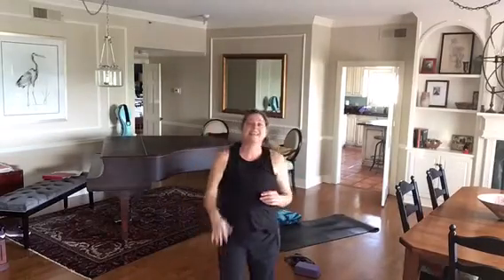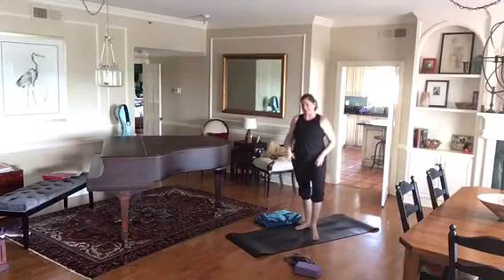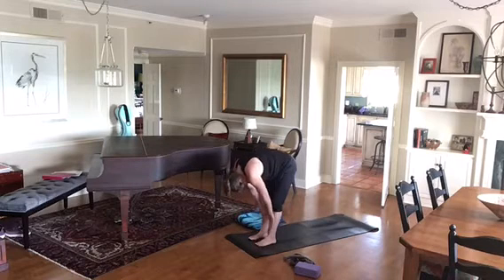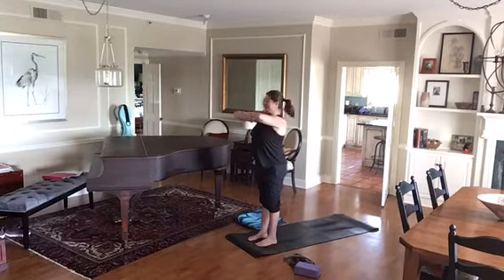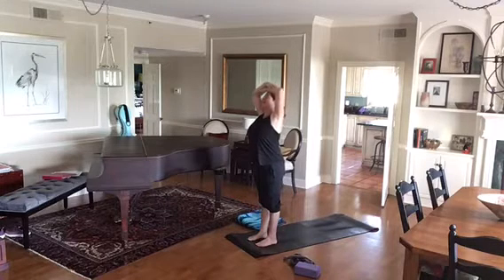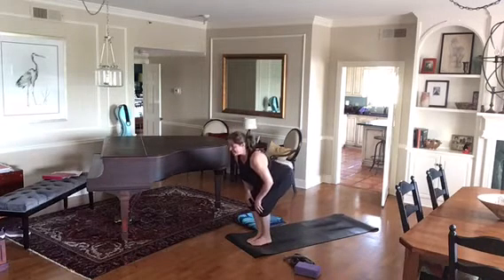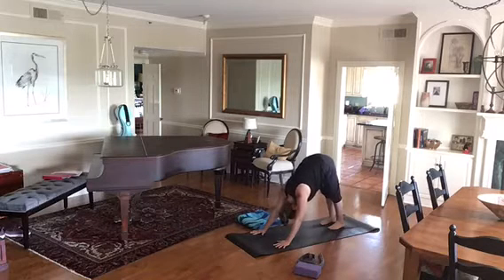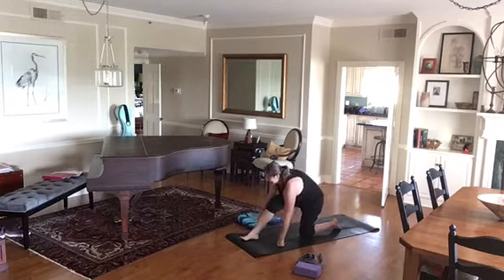Who Knew Ohm Brings the Dog?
An easy peasy flow class with Dogs and Turns 🐕